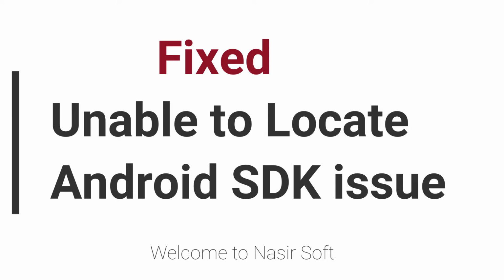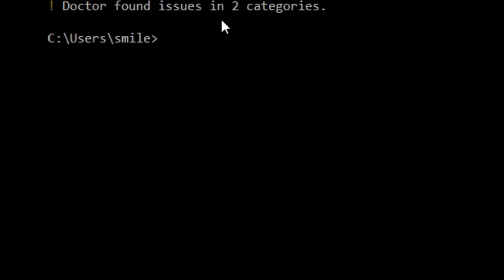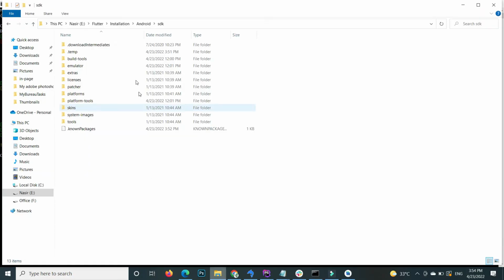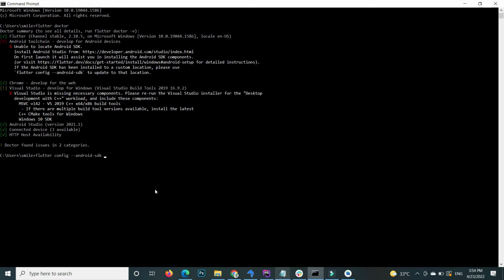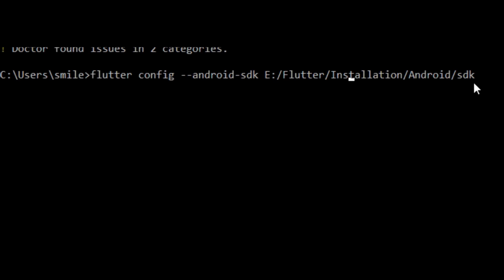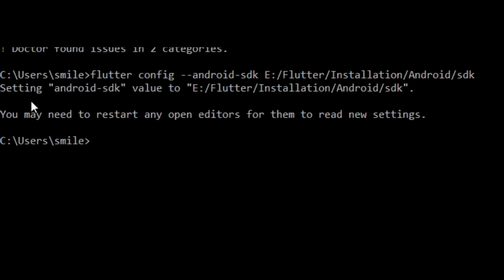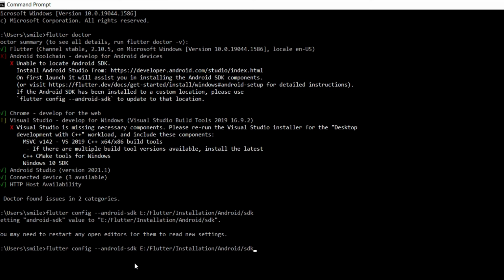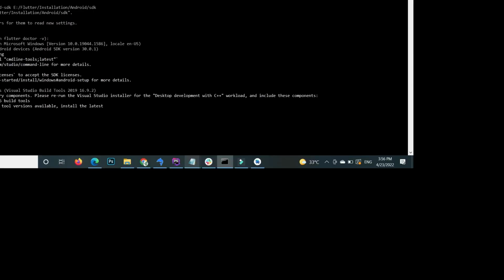Flutter Installation| Fixed Unable to locate android SDK Issue